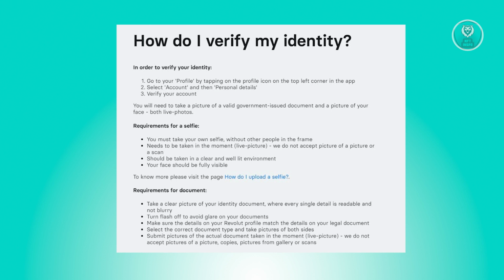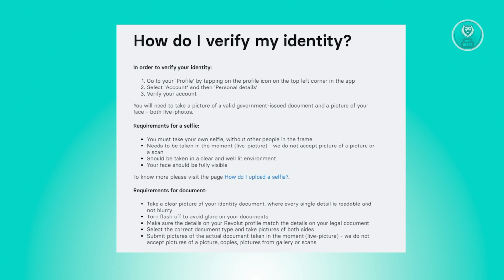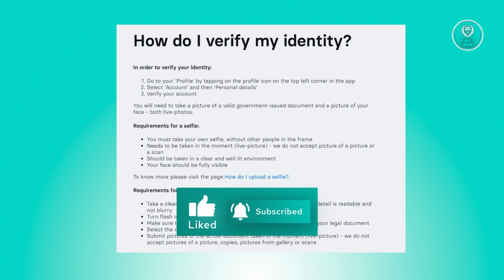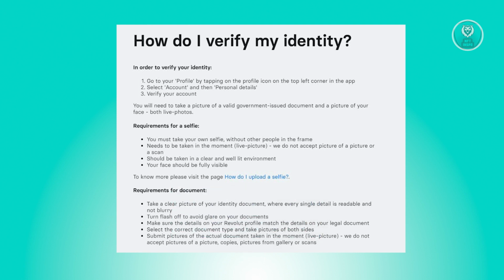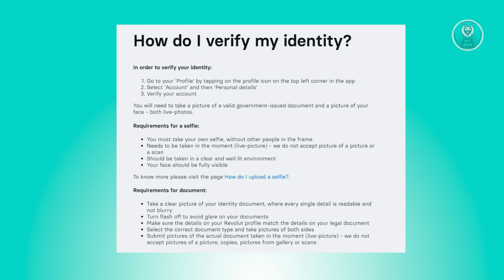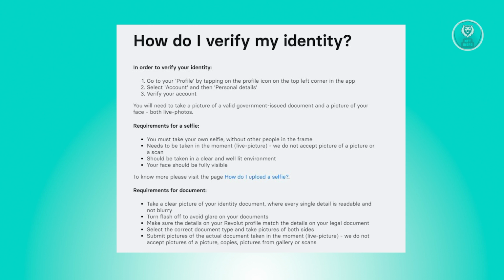How To Verify Identity On Revolut (2025)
For a secure Revolut experience, verifying your identity is essential. This video tutorial will show you how to complete the verification process.